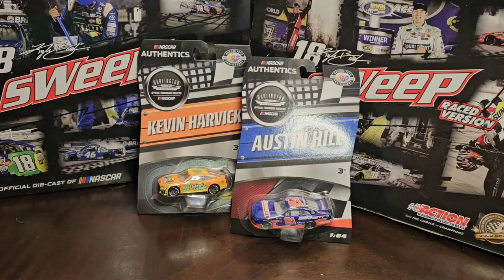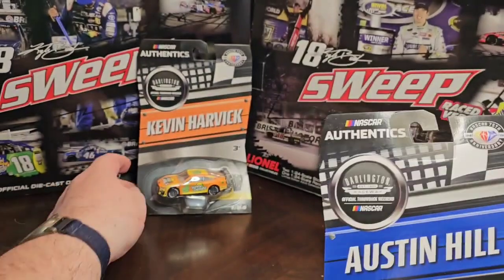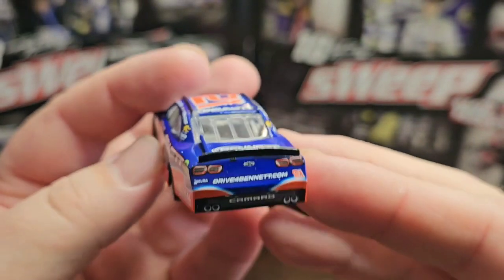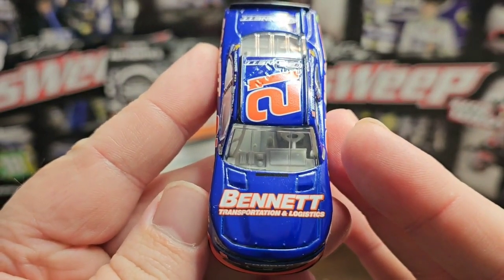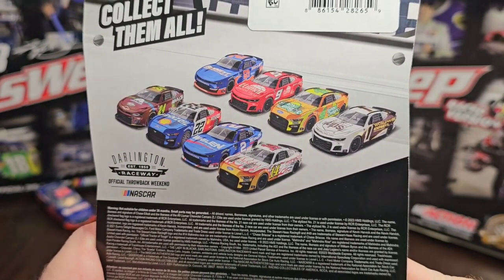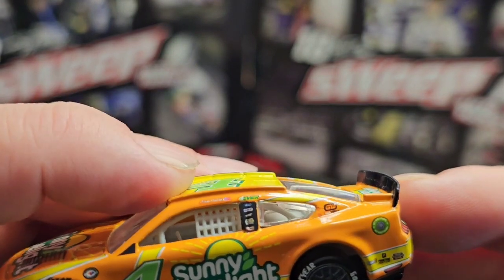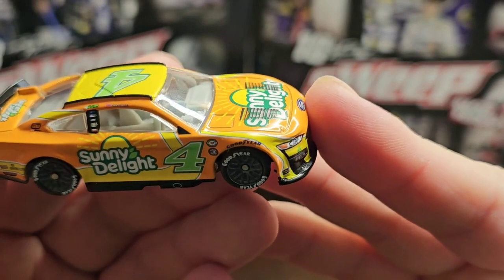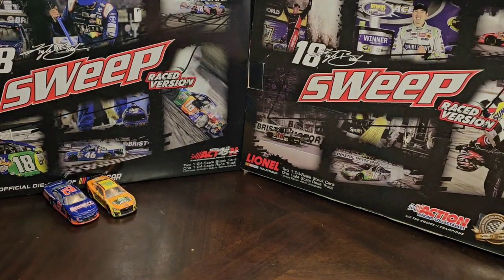Nascar Authentics 2023 Darlington Throwback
Starting it off with Kevin Harvick Number 4 and Austin Hill number 21